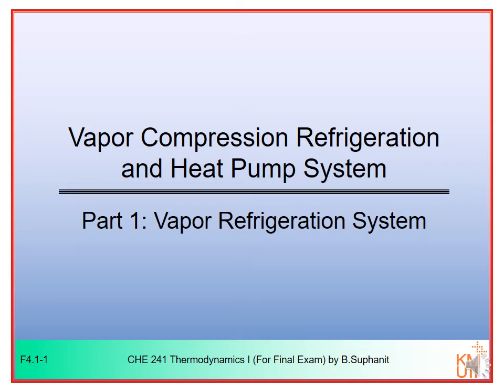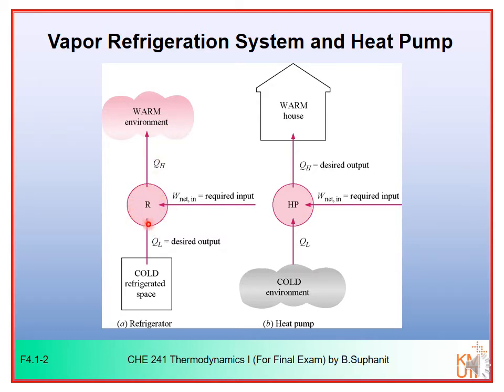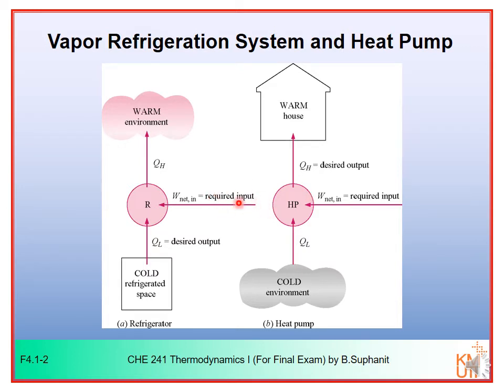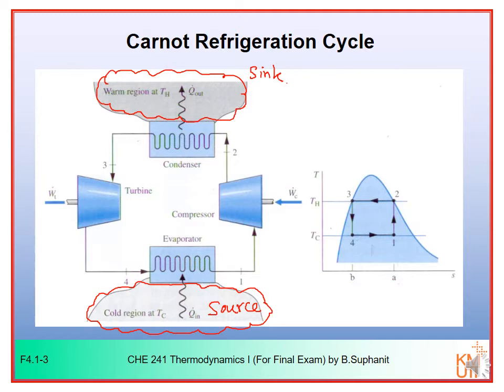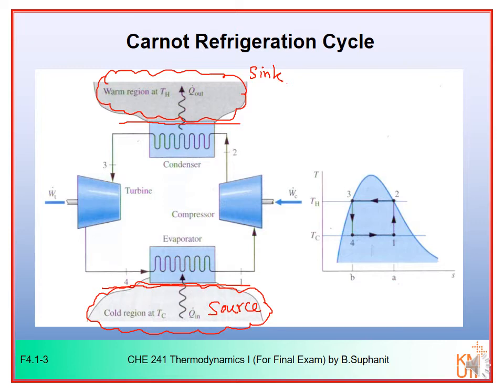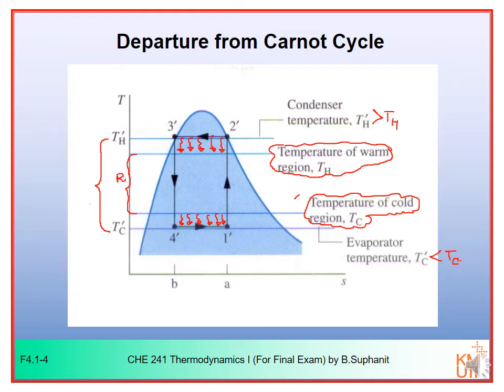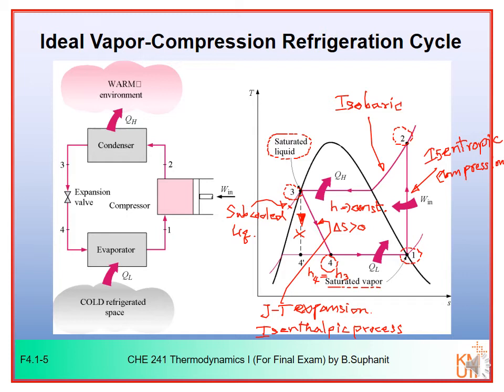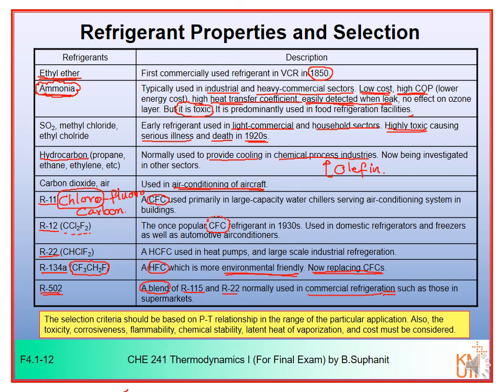L241 Final 4 VCR and Heat Pump Part 1 wth Narration